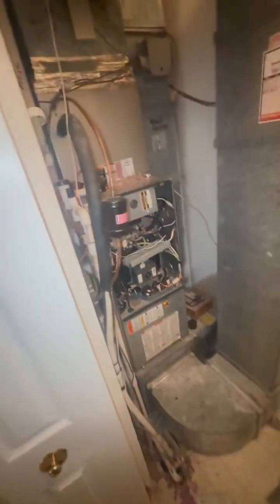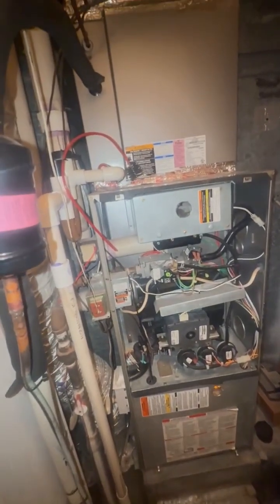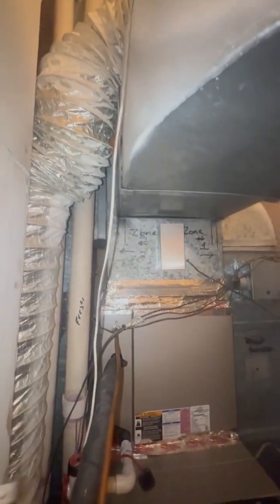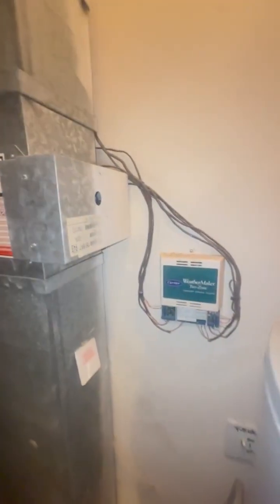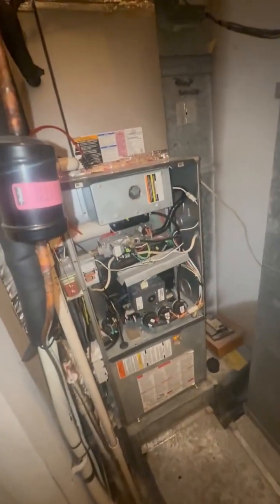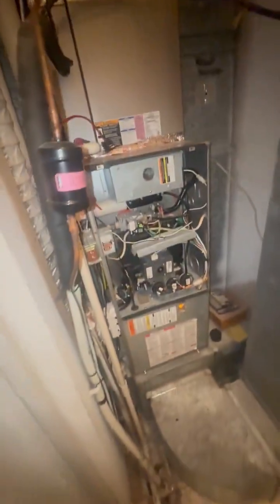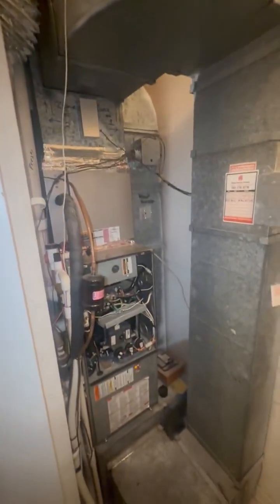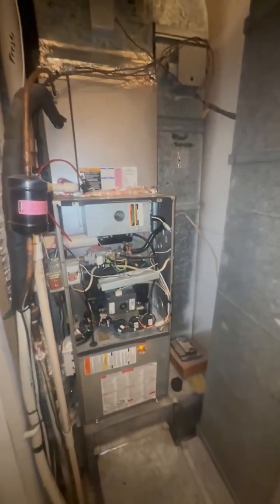Jobs with Isaac: Upper-Level Furnace System Overview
This home has an upper-level 90% natural gas furnace, rated at 60,000 BTUs and approximately 17.5 inches wide, paired with an indoor coil. The system is part of an older zoning setup, including existing zoning dampers and control boards, which the plan is to retain while keeping the system single-stage.

The current bypass duct ties the return at the bottom into the supply at the top, with two primary supply runs feeding the home. The refrigerant line set is sized at ⅜” and ¾”, and the condensate drain routes down to the basement. Adequate conductors are present for control wiring.

While there are space limitations within the mechanical area, the unit appears removable by carefully angling and sliding it into the adjacent room. The outdoor AC equipment also presents some space challenges, but overall the project remains feasible with proper planning.